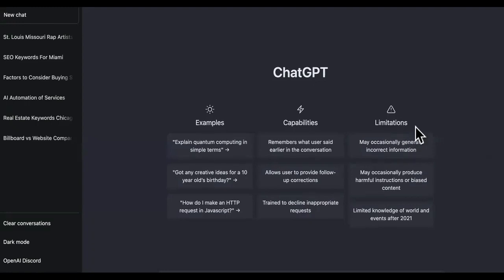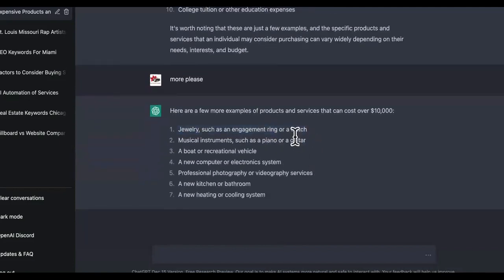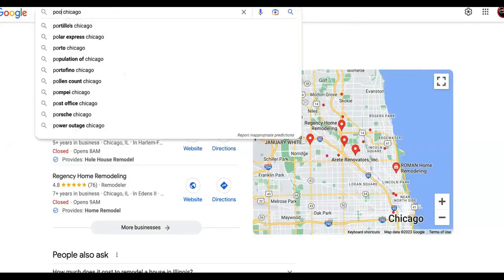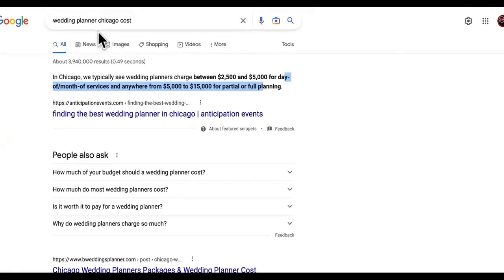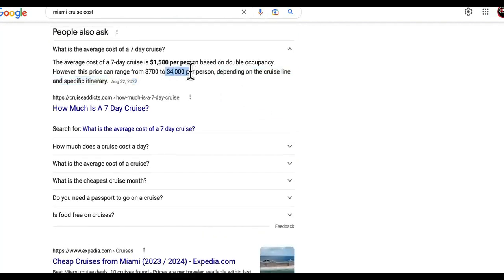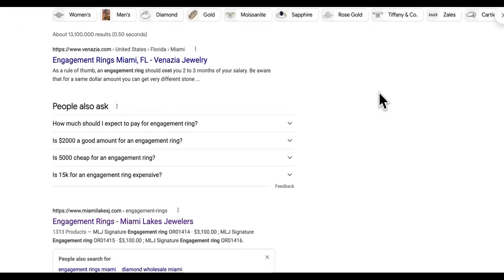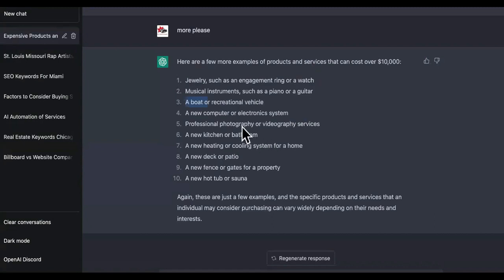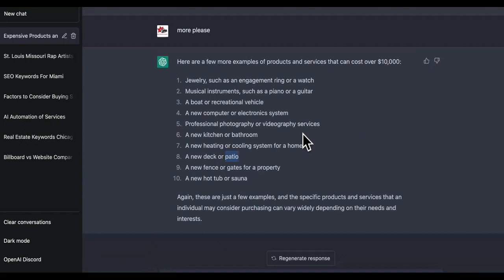EASY AS! How To Use Chat GPT To Make Money Online in 2023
EASY AS! How to use chat GPT to make money online chatGPT ai chatbot tutorial. How to make money using OpenAI ai chatbot GPT with artificial intelligence chatGPT examples. Using Chat GPT to make money. ChatGPT explained. How does chat GPT work. How to make money off ChatGPT GPT3. How to use ChatGPT ai. What is chatgpt, gpt chat, chatgtp, chat gbt and GPT 4.